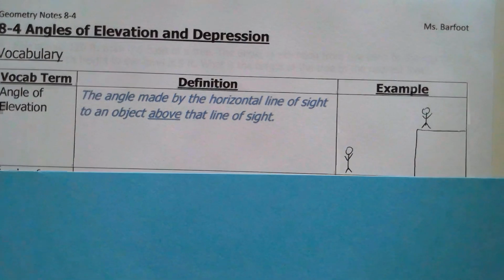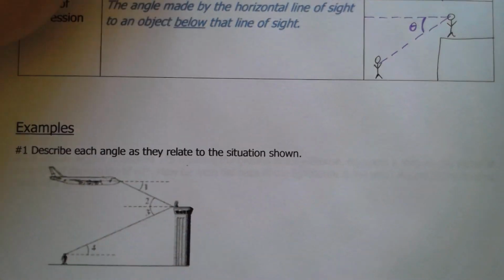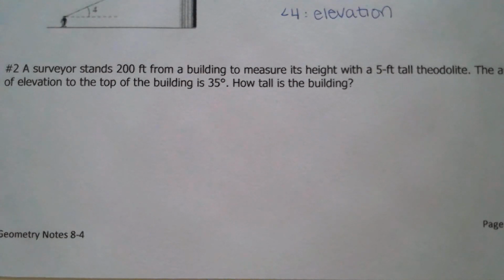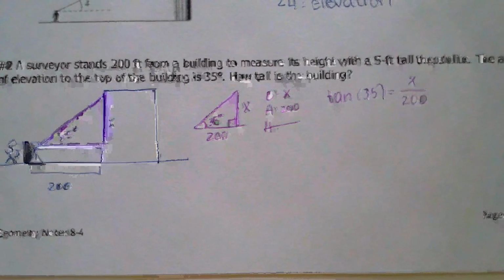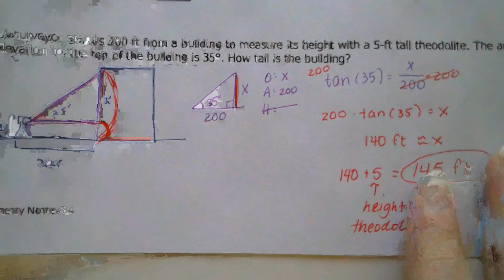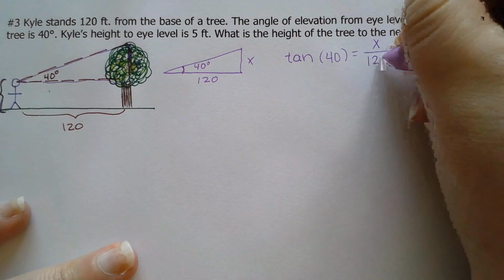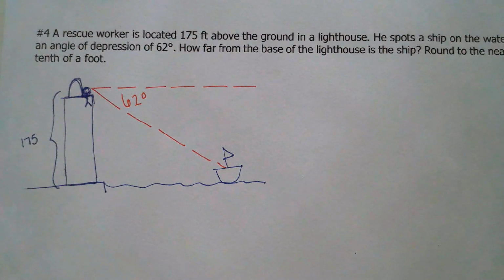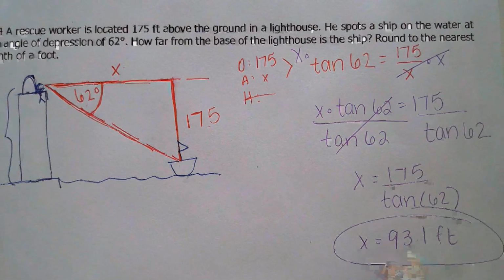Section 8-4: Angles of Elevation and Depression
Geometry/Honors Geometry
Ms. Barfoot's Class
Section 8-4